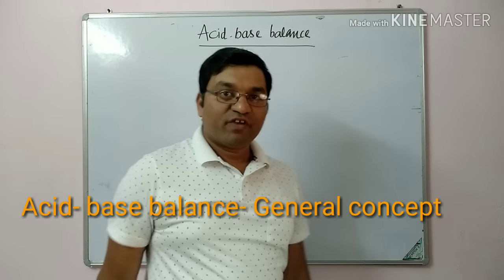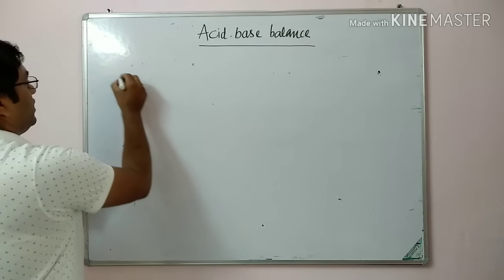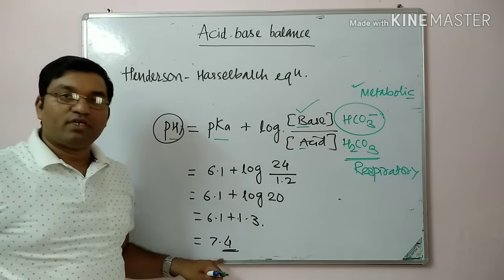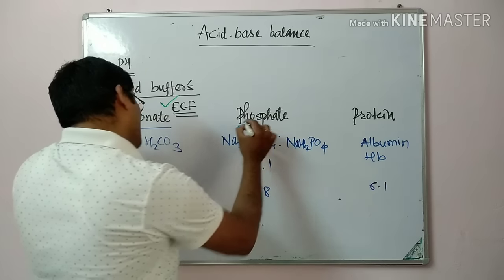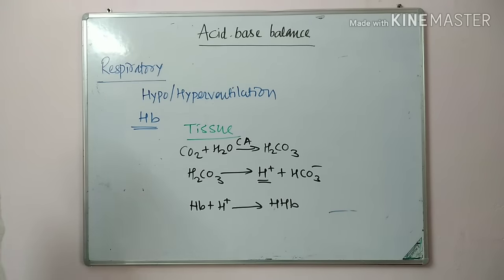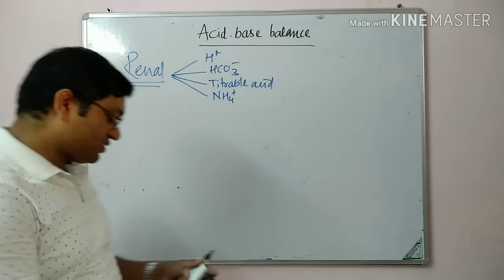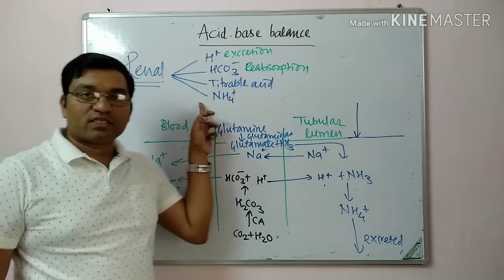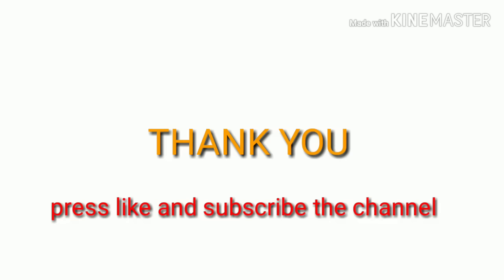Acid base balance - general concept and mechanism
Mechanism of regulation
First line of defence- Blood buffers
1. Bicarbonate
2. Phosphate
3. Protein
Second line of defence -Respiratory regulation
1. Hypoventilation
2. Hyperventilation
Third line of defence - Renal mechanism
1. Excretion of H+
2. Conservation of HCO3-
3. Excretion of titrable acid
4. Excretion of ammonium ions

Bicarbonate buffer
Major buffer in ECF
Bicarbonate: carbonic acid in a ratio of 20:1
pKa-6.1
It is main buffer system because
a. High HCO3 -concentration
b. Components are under physiological control, CO2 by lungs and HCO3- by kidneys

Phosphate  buffer
Major intracellular buffer
Na2HPO4: NaH2PO4 in a ratio of 4
pKa-6.8
More potent because pKa value is nearer to the body pH

Protein buffers
Hemoglobin
Albumin
Imidazole group of histidine is the most effective contributor in this buffer system